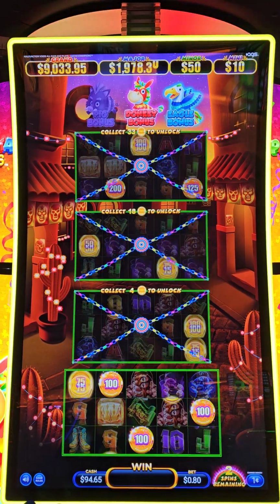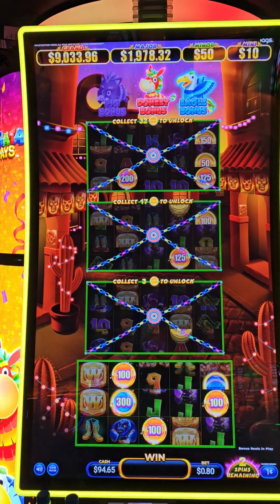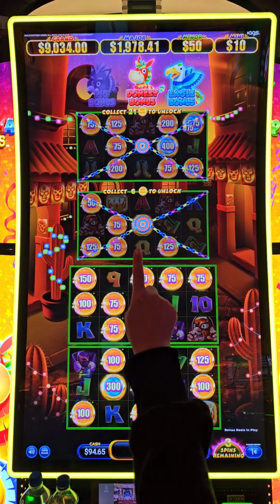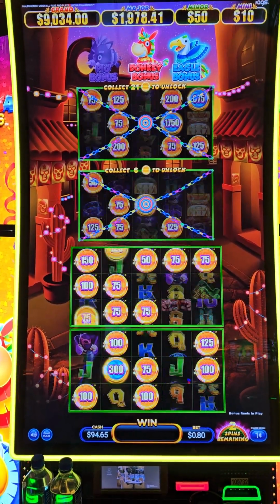BIG ol' Donkey Bonus for US!!!!!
This was only fitting right??